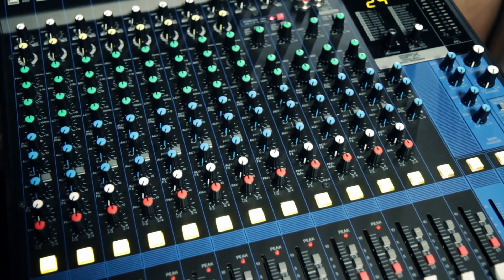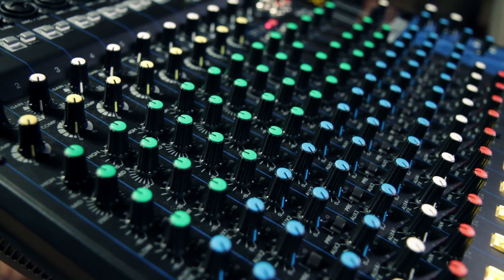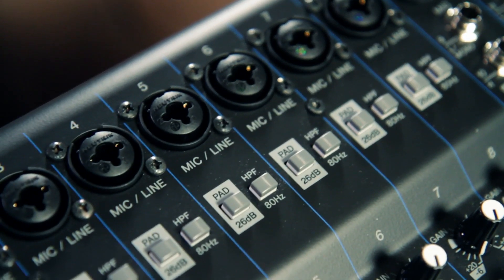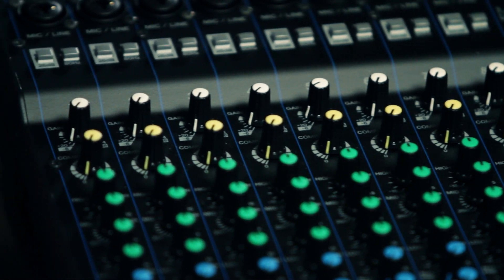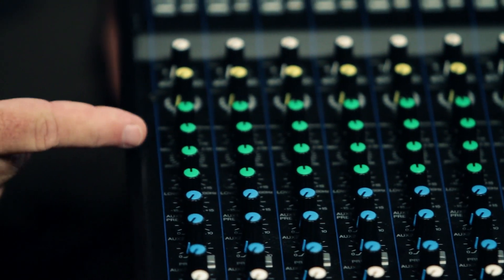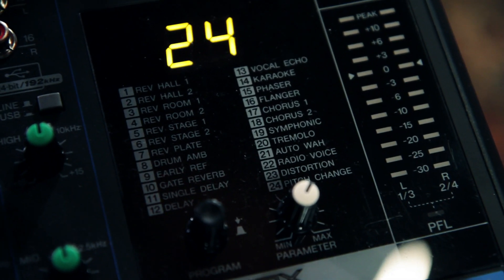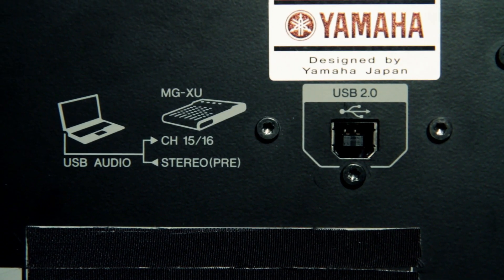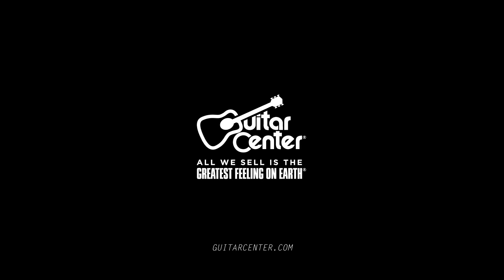Yamaha MG Series of Mixers Demo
Guitar Center's Product Spotlight provides a comprehensive overview of the Yamaha MG Series of Mixers.